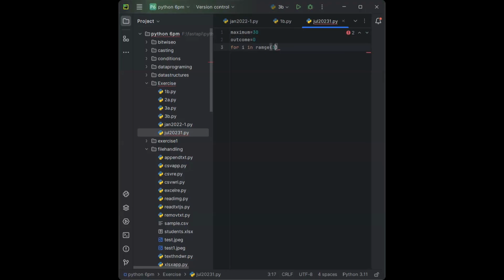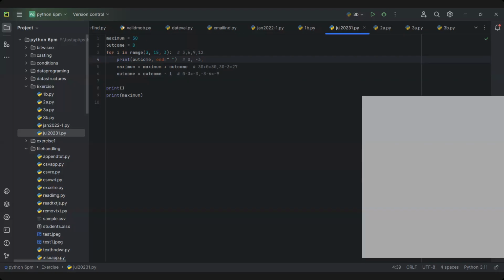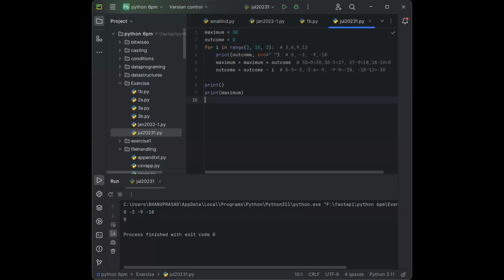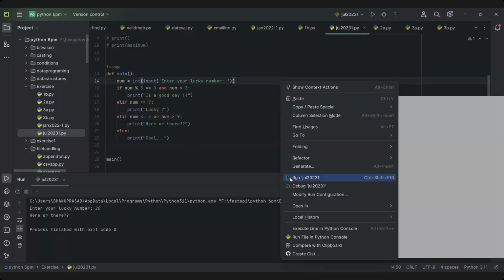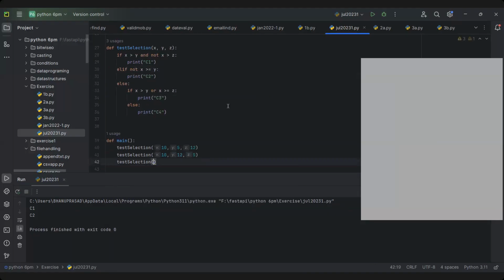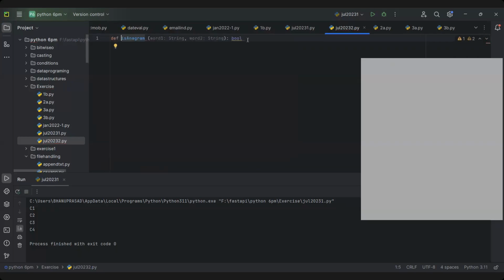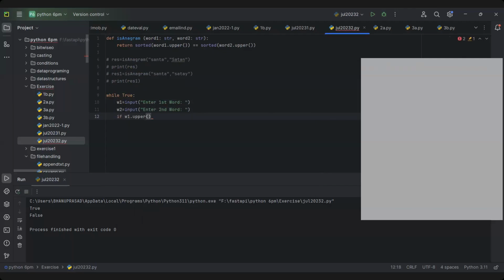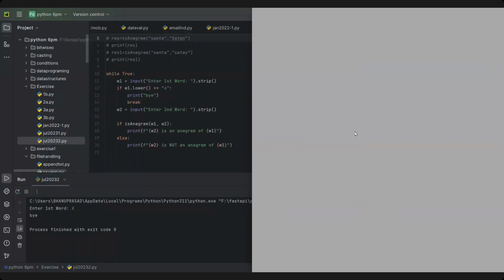Python Class - 20250404